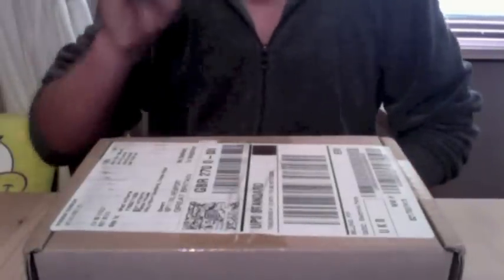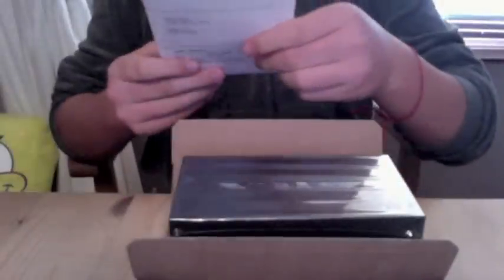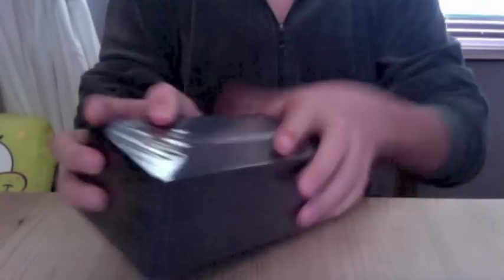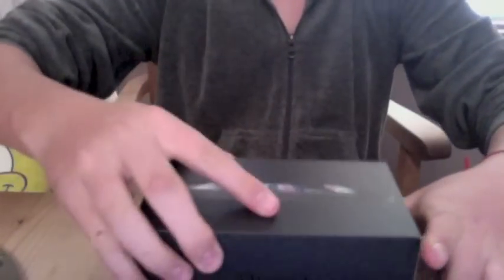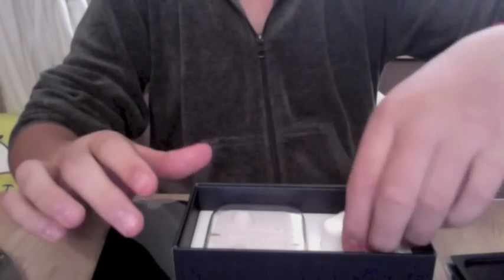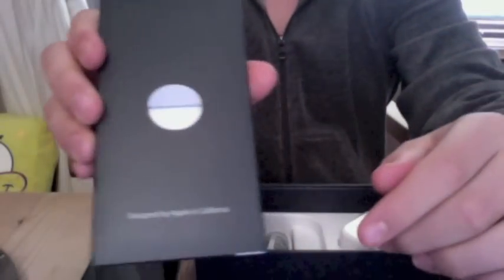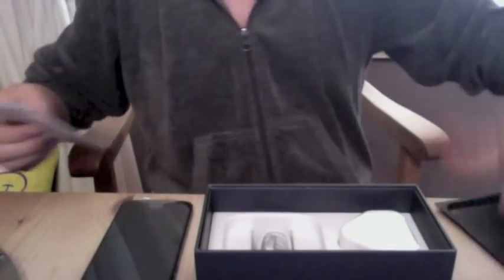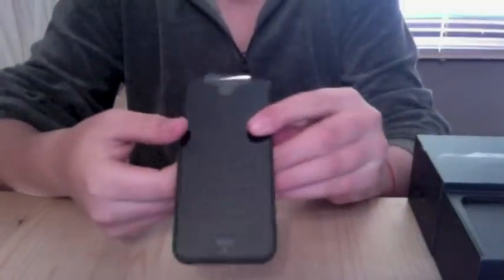IPHONE 5 UNBOXING !!!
THIS IS MY NEW IPHONE 5